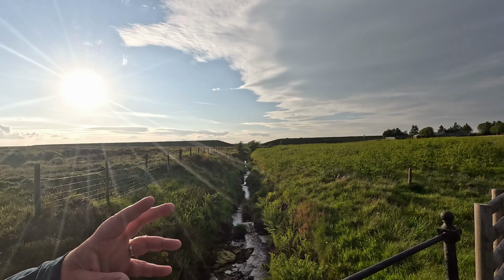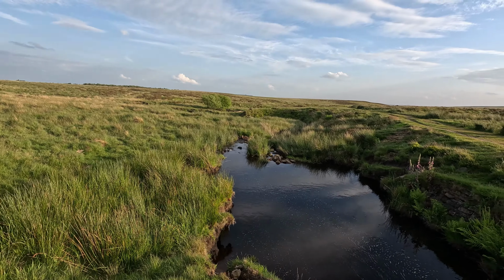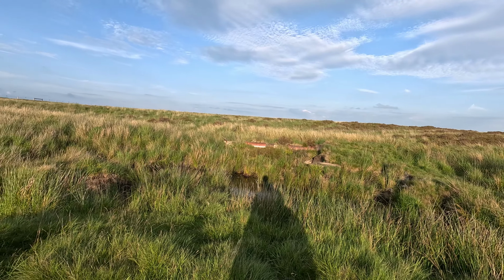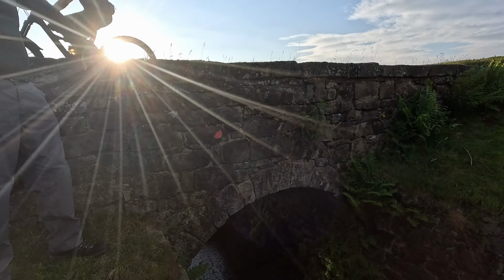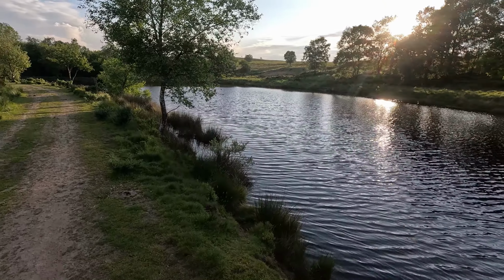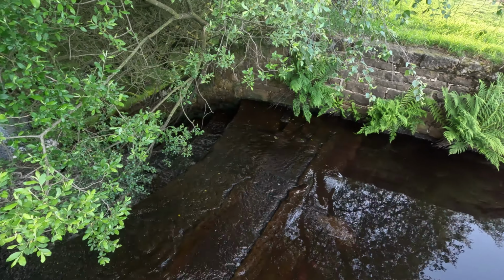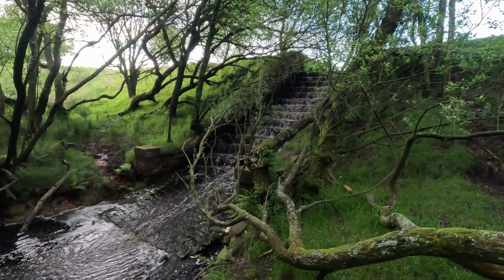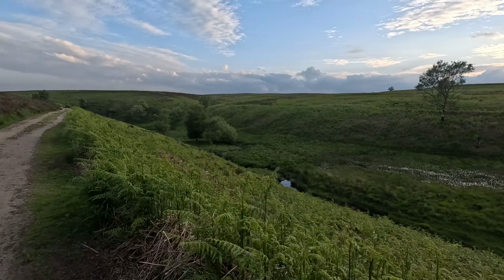Exploring An Abandoned Reservoir On A Summer's Evening Walk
We're back in the Peak District and continuing our recent videos around disused or abandoned reservoirs. This time we pick up in the shadows of the larger Barbrook Reservoir, with the sillhouette of the ruined dam wall in the distance.

We are following the course of the Barbrook, a brook that runs down the valley to one of the areas other disused reservoir. The wild swimming tranquil paradise that is the Little Barbrook reservoir.

A perfect scene with a setting sun in the late summer evening, despite the flies. For me the standout feature is the cascade or water as the dam overspills.